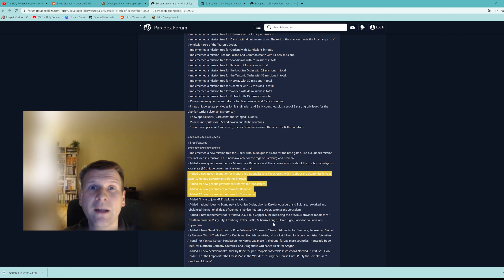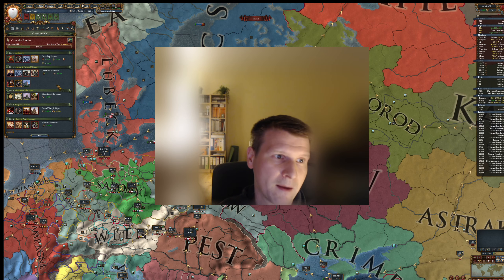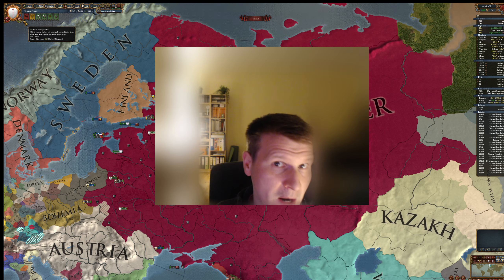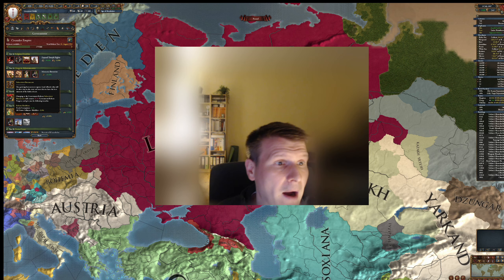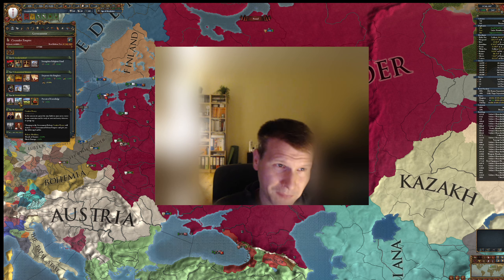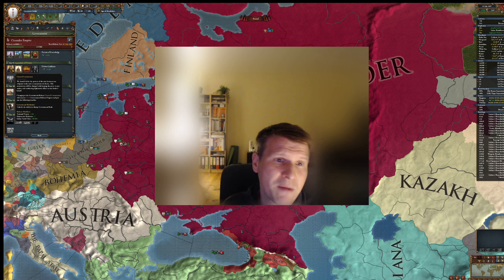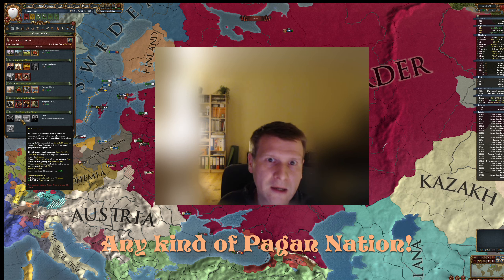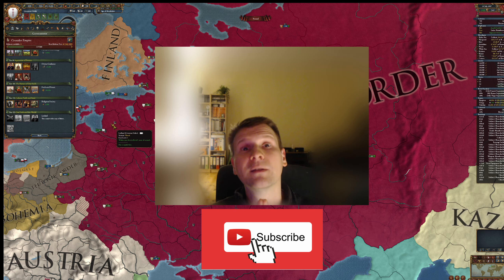EU4 1.34 Theocracies Guide for Government Reforms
This guide will go step by step through each tier for the government reforms.

I will point out what are the number 1 picks. There will be highlights for a tall, wide or HRE nation and what would be better situational choices.

You will learn the meta for gov reforms to stay on top with EU4 theocracies in Lions of the North!

0:00 Intro
1:48 Tier 1
3:07 Tier 2
6:07 Tier 3
8:34 Tier 4
12:20 Tier 5
14:10 Tier 6
16:10 Tier 7
17:40 Tier 8
19:55 Tier 9
22:15 Tier 10
23:15 Tier 11
25:50 Tier 12
28:55 Quick Summary
30:40 Outro